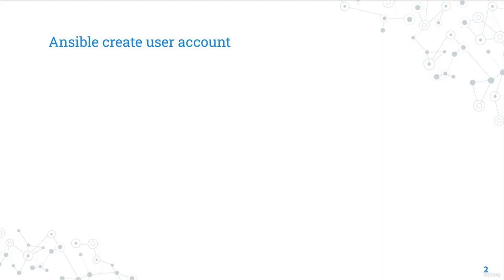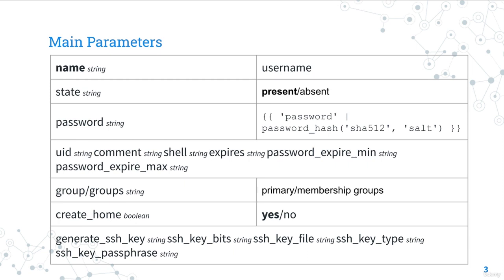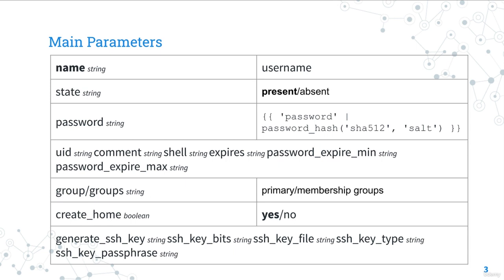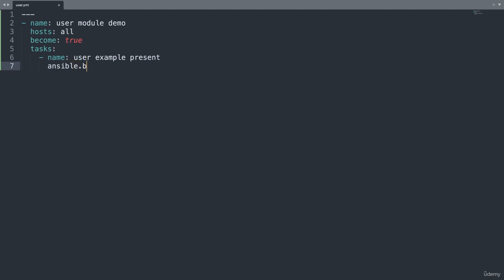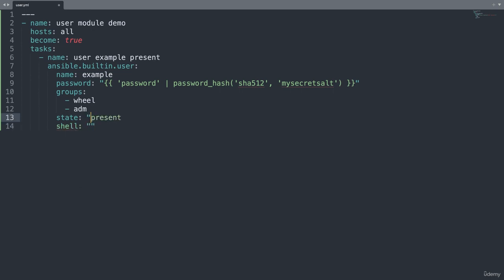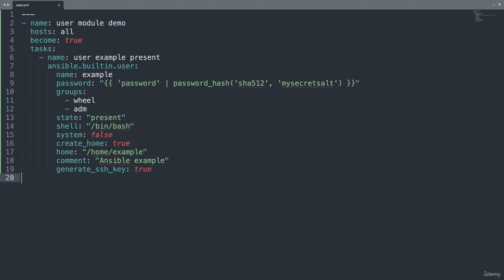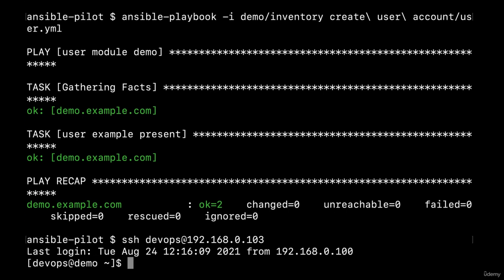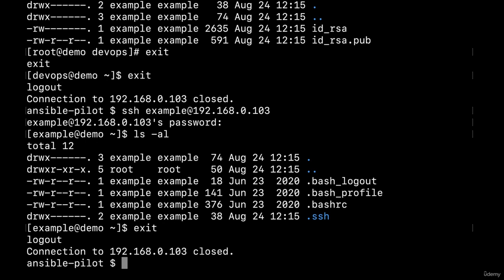16 Create a user account Ansible module user